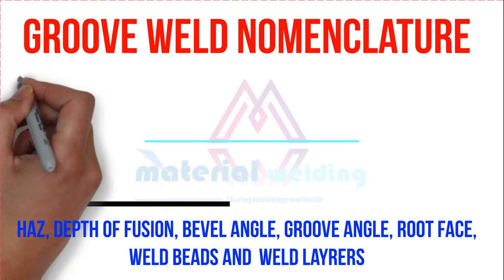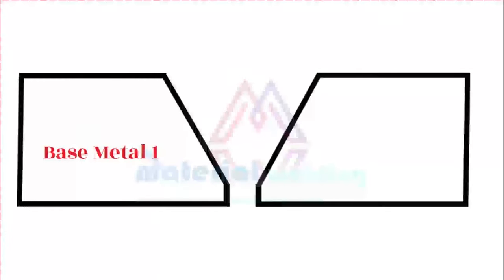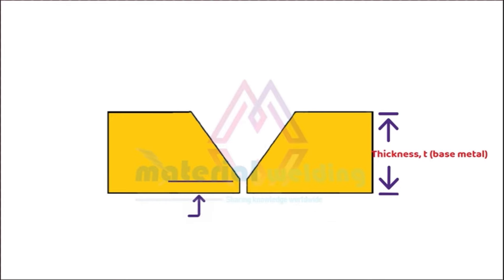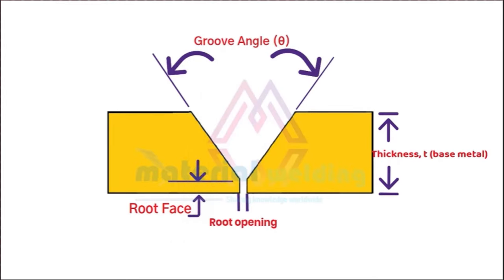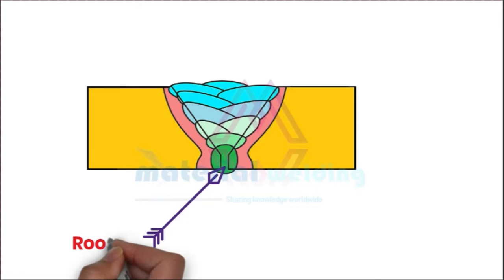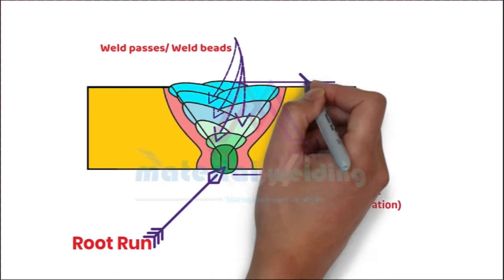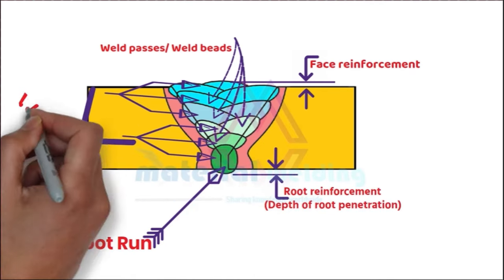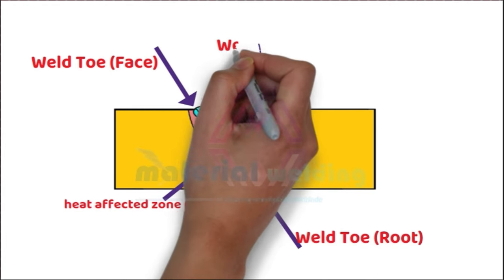Nomenclature of a groove weld joint weld bead & layers, HAZ, depth of penetration and many more